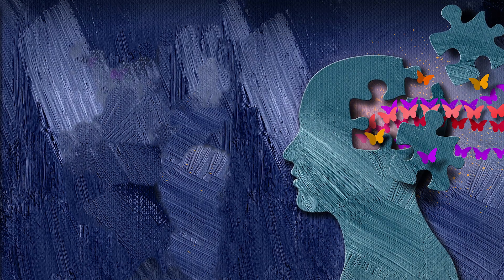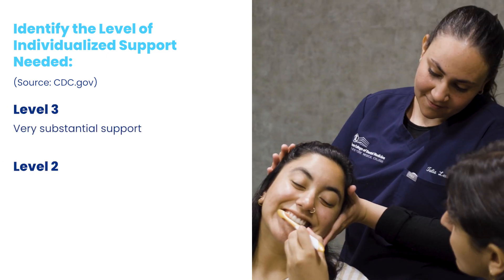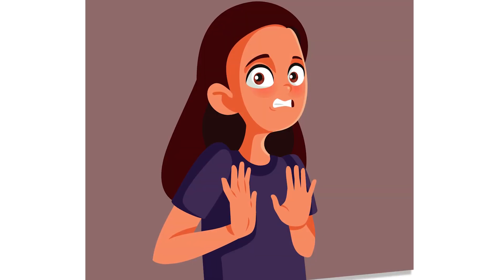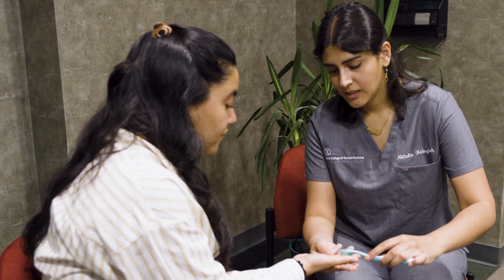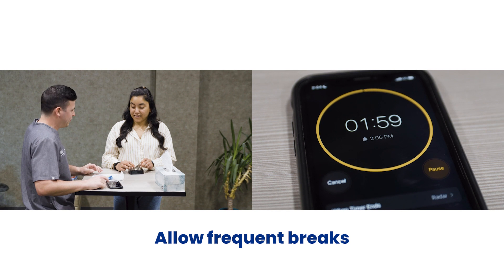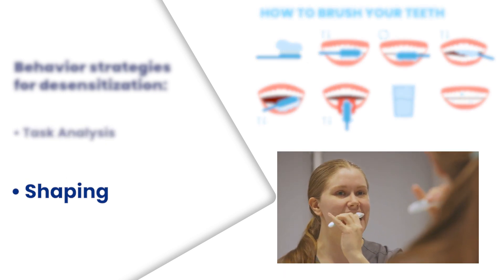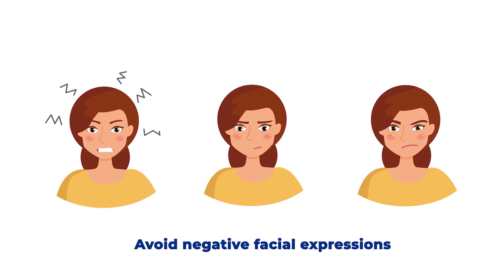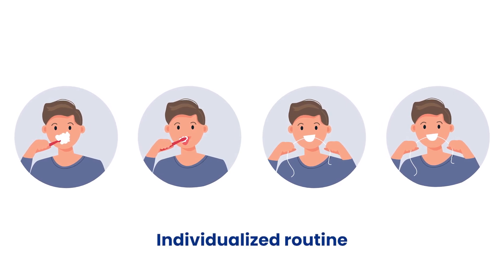Lesson 6: Autism Spectrum Disorder and Oral Care